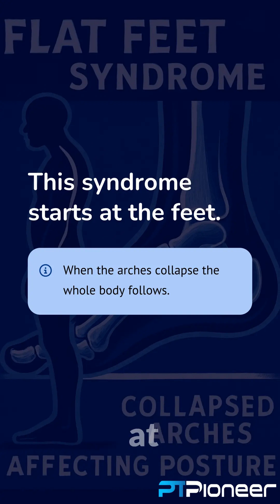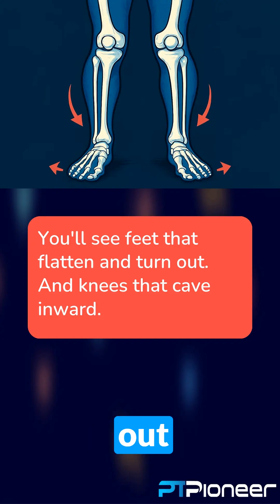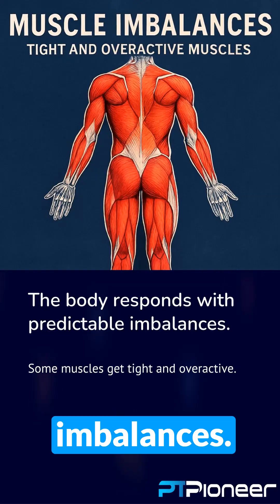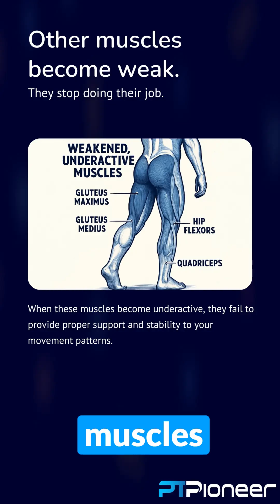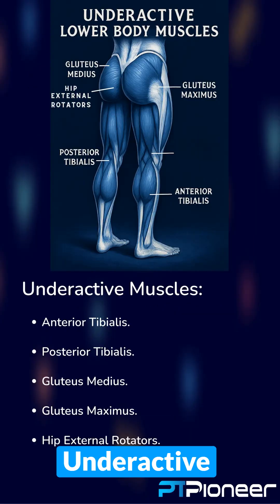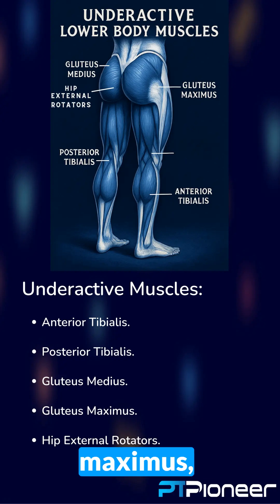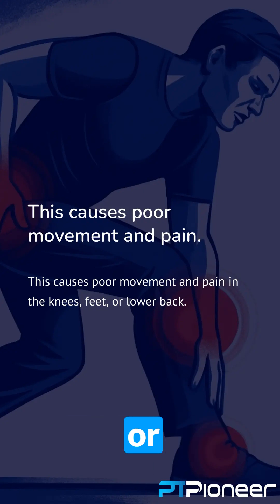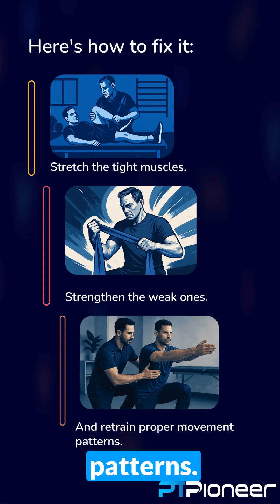👣 NASM Pronation Distortion Syndrome Study Hack/Mnemonic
📥 Download your FREE NASM CPT cheat sheet above:

Let’s break down Pronation Distortion Syndrome (PDS) — one of the key movement compensations covered in the NASM CPT exam. You'll learn how it starts, what muscles are overactive and underactive, and how to correct it — plus get 2 mnemonics at the end to screenshot and study!
👇 Full breakdown below 👇

🧠 What is Pronation Distortion Syndrome?
Pronation Distortion Syndrome starts at the feet. When the arches collapse, the entire kinetic chain is affected.

👣 Common Visual Compensations:
Feet flatten and turn out

Knees cave inward (knee valgus)

Often linked to pain in the knees, feet, or lower back

🔴 Overactive (Tight) Muscles:
These are compensating too much:

Gastrocnemius

Soleus

Peroneals

Adductors

IT Band

Hip Flexor Complex

Biceps Femoris (short head)

🔵 Underactive (Weak) Muscles:
These are not firing properly:

Anterior Tibialis

Posterior Tibialis

Gluteus Medius

Gluteus Maximus

Hip External Rotators

🔧 How to Fix It:
Stretch the overactive (tight) muscles

Strengthen the underactive (weak) muscles

Retrain movement patterns (e.g., squat and foot mechanics)

📸 At the End:
✅ Screenshot the 2 custom mnemonics to help you memorize overactive and underactive muscle groups for the exam.

💬 Questions about PDS or other movement compensations? Drop them in the comments!